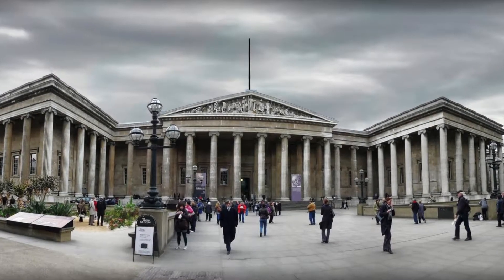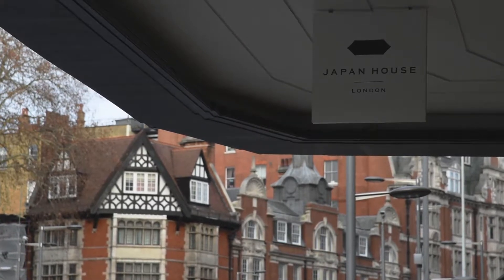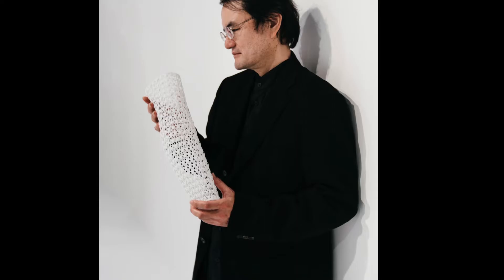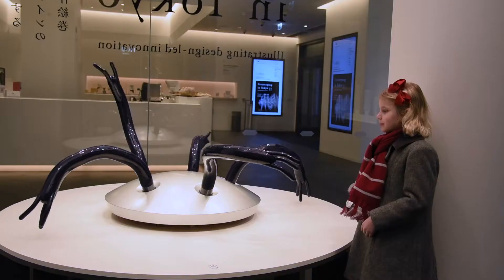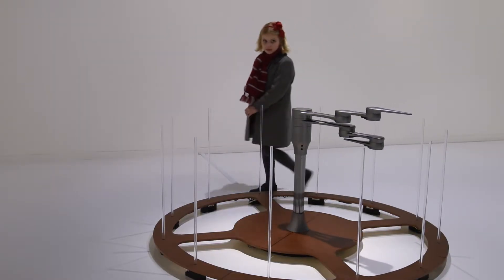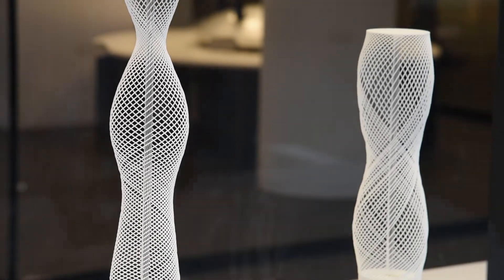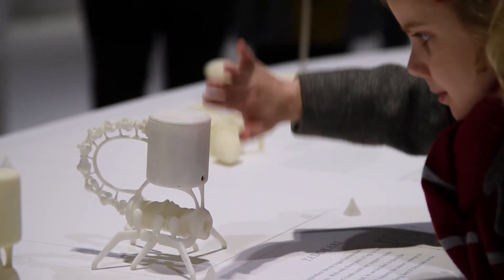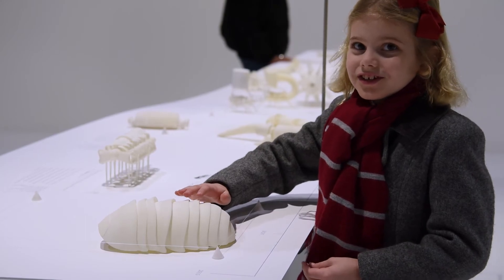Helena (7) visits Japan House January 2019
Helena visited the exhibition 'Prototyping in Tokyo' at Japan House in Kensington, London